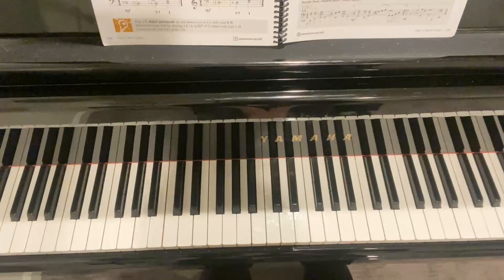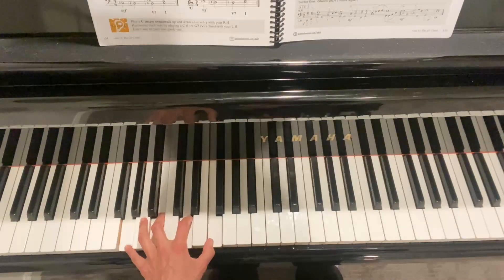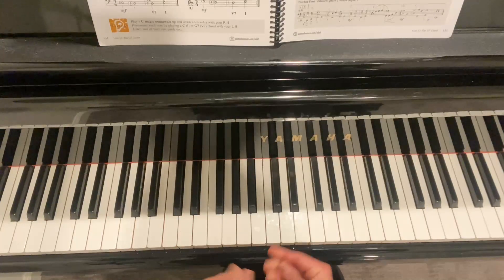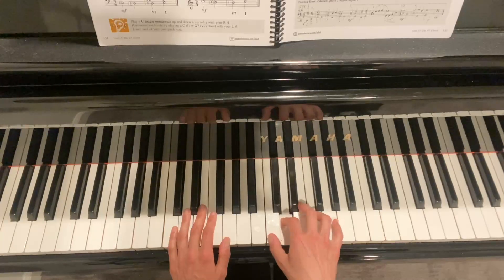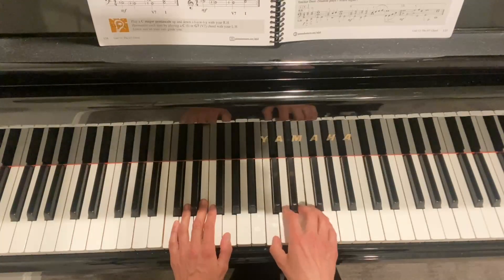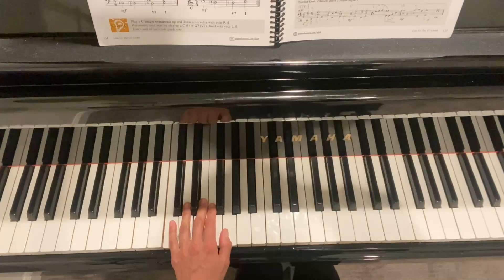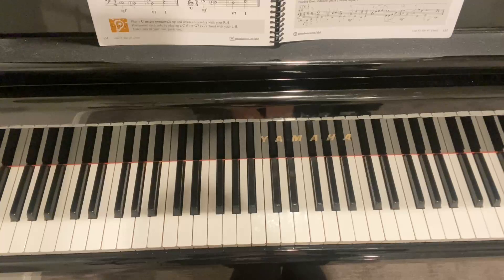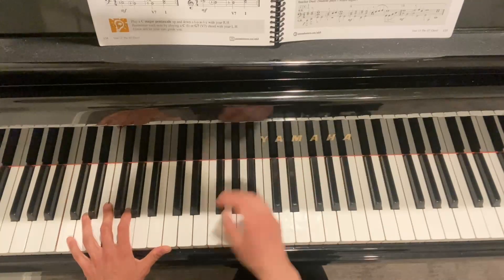Trumpet Voluntary Tutorial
Trumpet Voluntary from Faber Piano Adventures Book 1

Link to Book